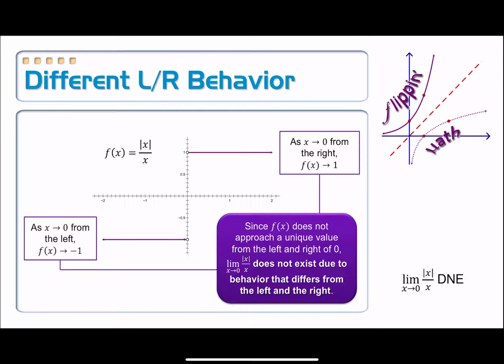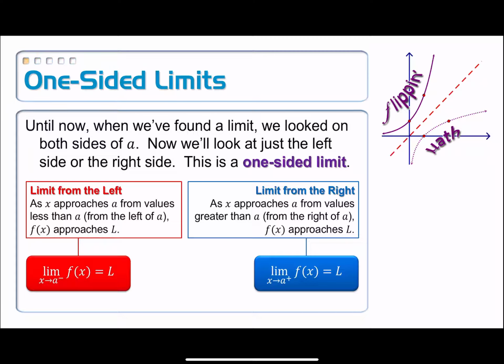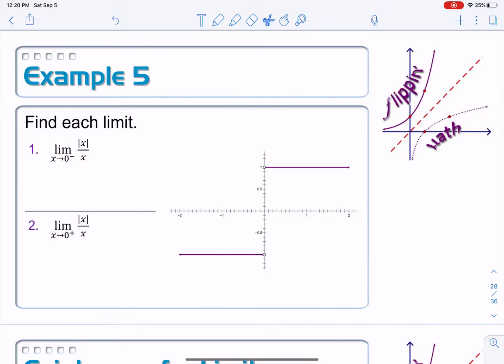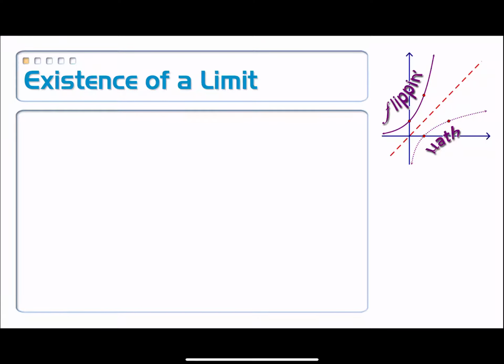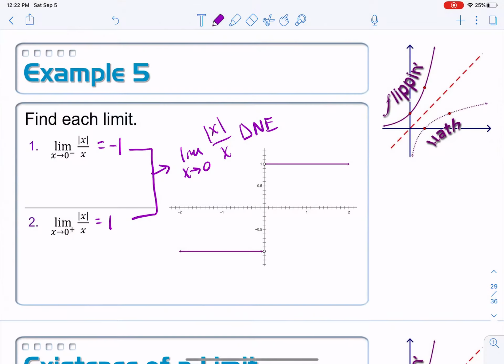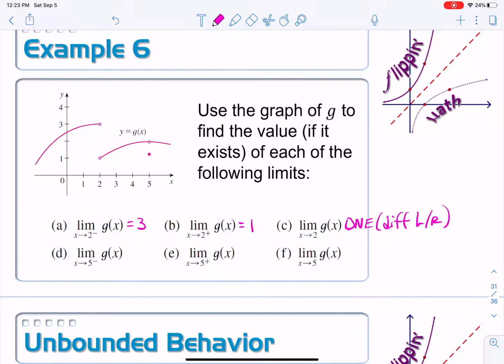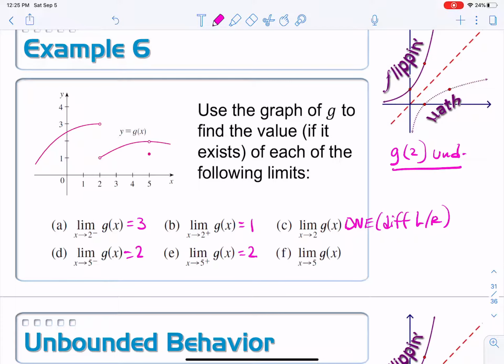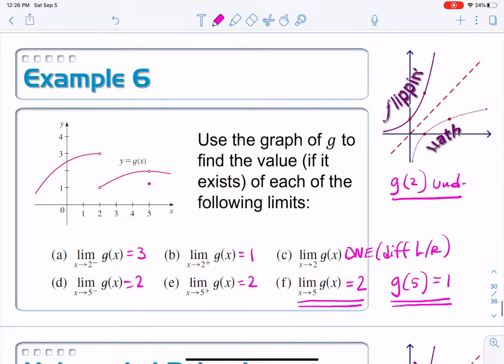2-2: Finding Limits, 02c